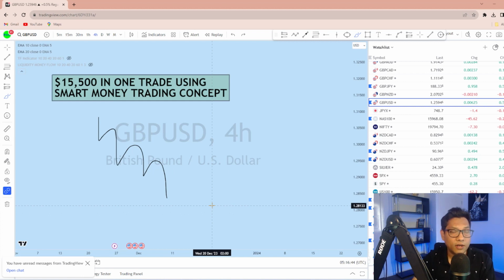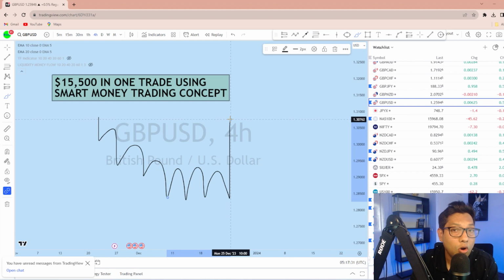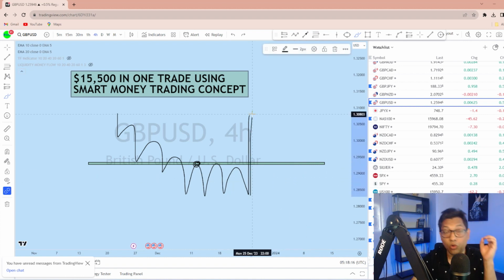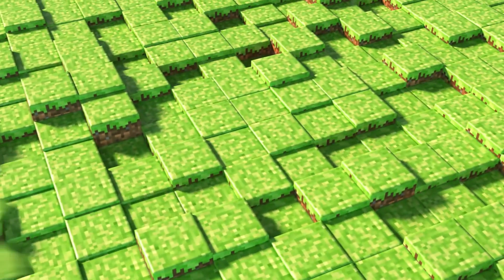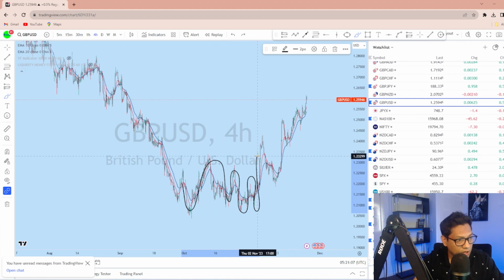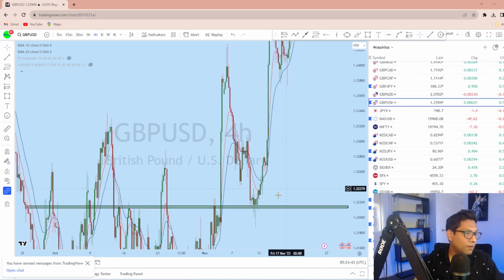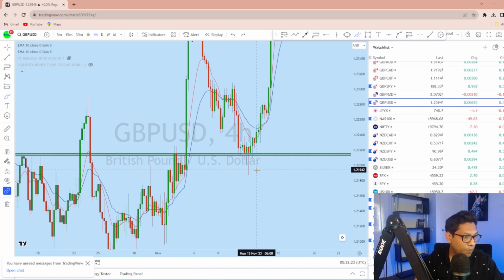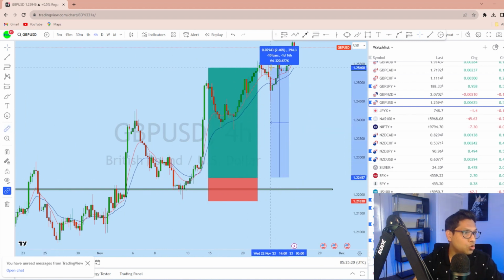Here is How I Made $15,500 in One Trade Using SMC!!